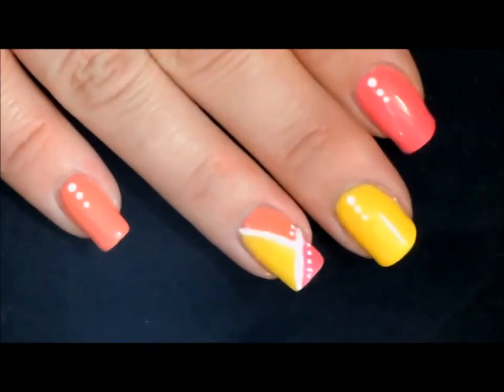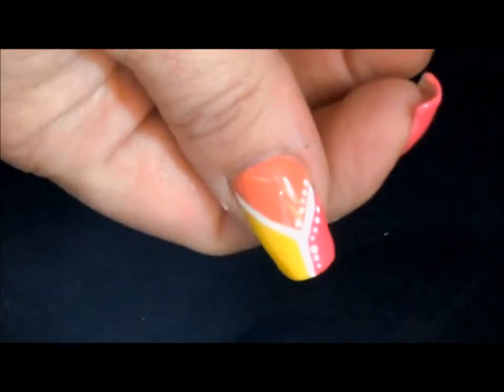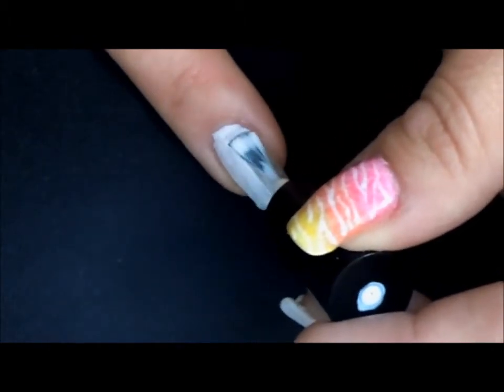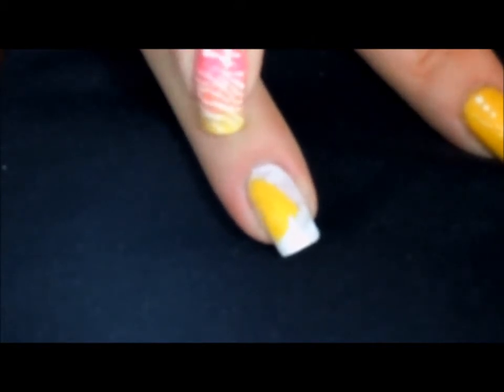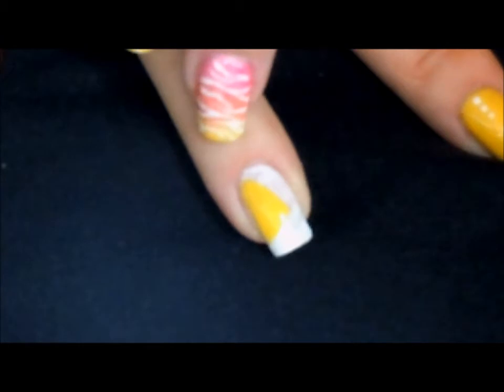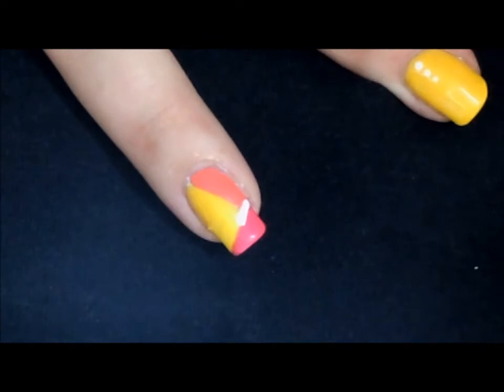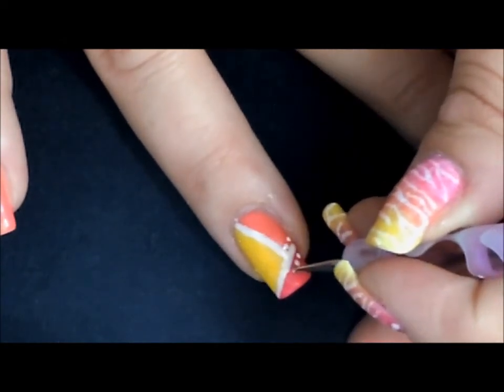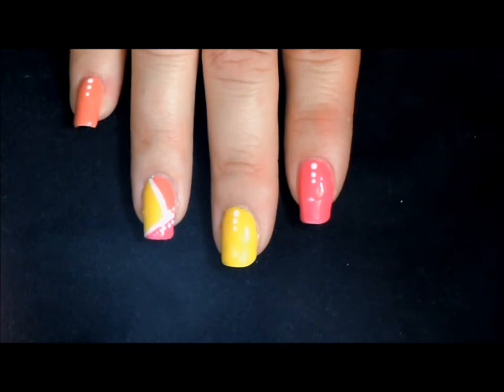SPRING TIME COLOR BLOCKING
Adding several colors with the color-blocking technique makes spring time manis lots of fun.

Products Used:

Sensationail Gel - White Lily, Beat The Heat, Coral Sunset, Pink Bouquet